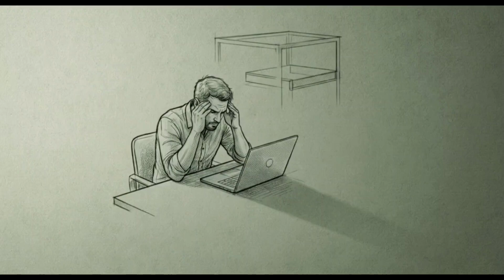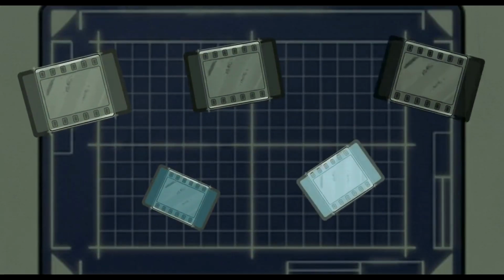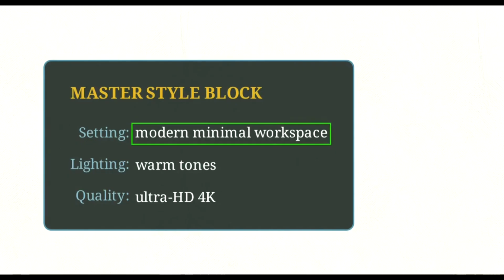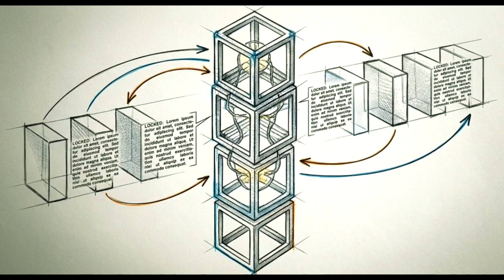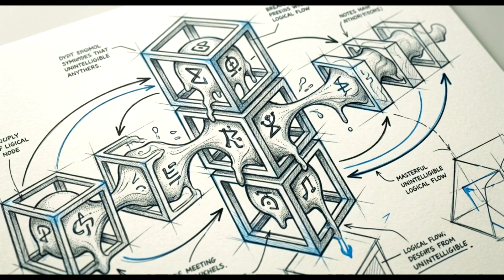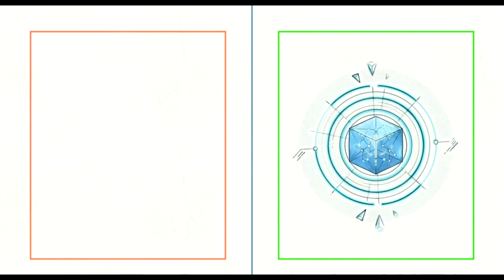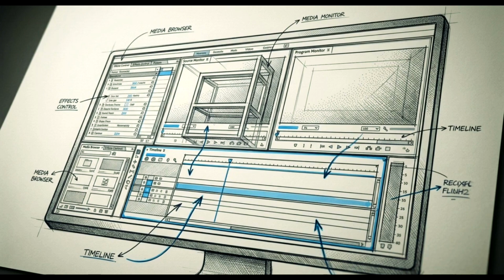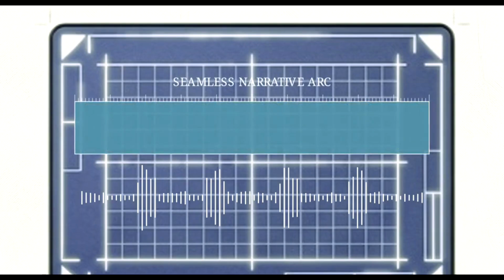1 AI Trick to Finish Homework in 5 Minutes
🔥 Finish Homework in Just 5 Minutes Using AI!

What if you could complete your homework faster than ever before… without stress? In this video, I reveal 1 powerful AI trick that students are secretly using to save hours every day.

This method is simple, fast, and works for school, college, and even online learning. If you want to boost productivity and work smarter (not harder), this is for you.

⏱️ In this video:
• The exact AI trick to finish homework instantly
• Step-by-step method anyone can use
• How to get better results in less time
• Secret tips to make your work look professional

🚀 Perfect for students in the US, UK, and worldwide